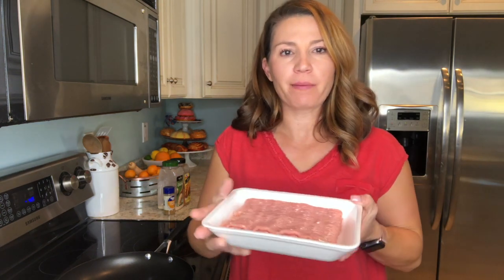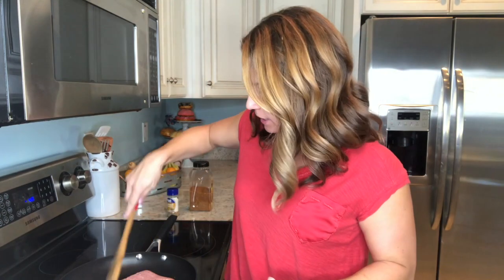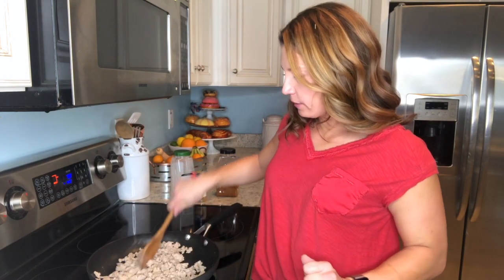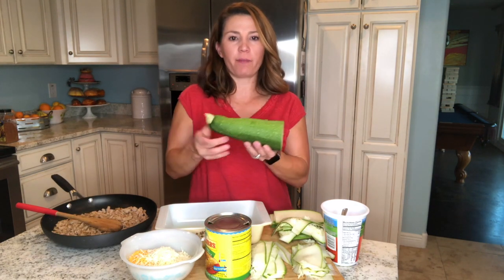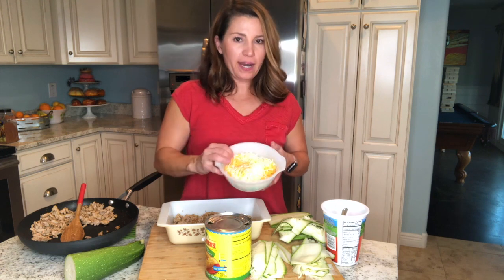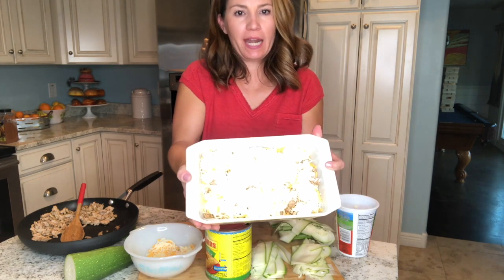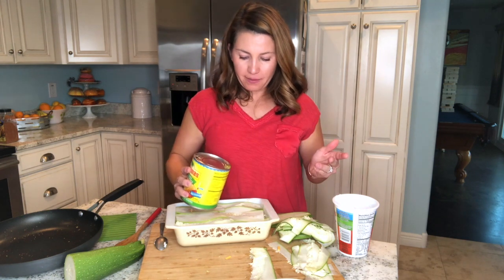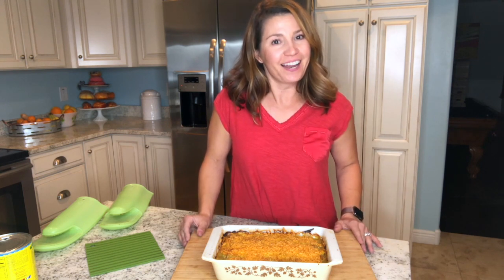LOW CARB ENCHILADAS CASSEROLE RECIPE – DIABETIC RECIPE FOR ENCHILADAS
Low Carb Enchiladas Casserole recipe is perfect for those of us eating low carb because of diabetes.  This is a great diabetic recipe for enchiladas.  It eliminates the toritllas all together and includes thinly cut zucchini.  Your family will love this easy low carb enchiladas casserole recipe.

11 Diabetic Friendly Snacks you can grab on the go...

Our blog Healthydiabetic.us has tons of quick and easy tips & tricks to live your healthiest life with Diabetes.